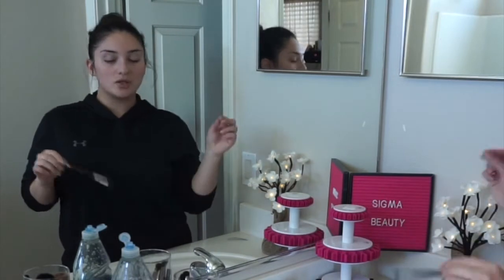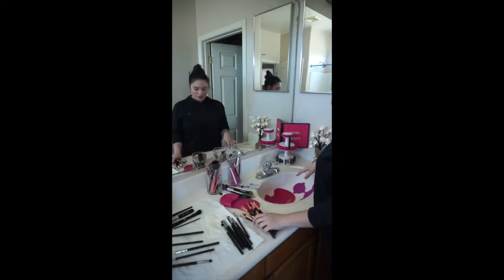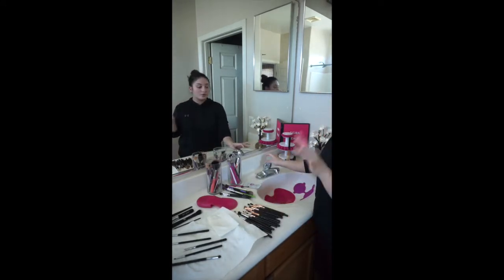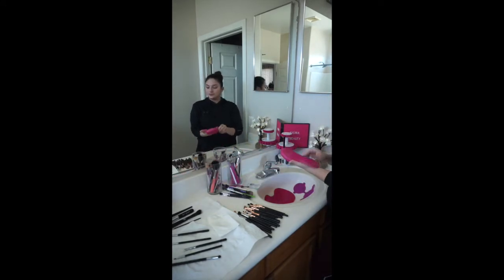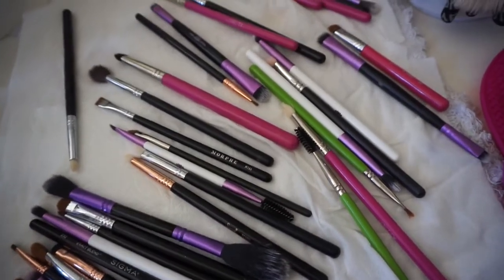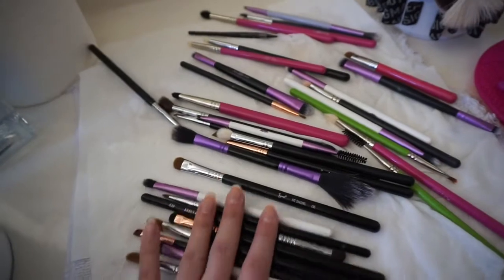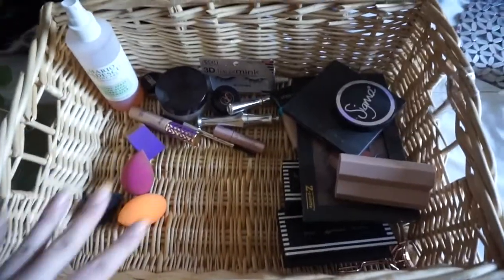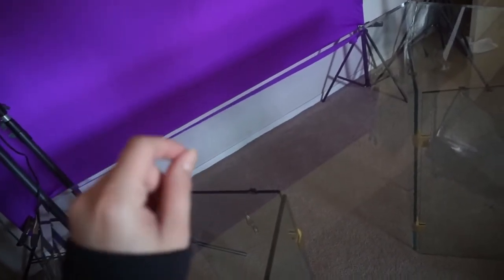CLEANING BRUSHES | VLOG | FAMILY